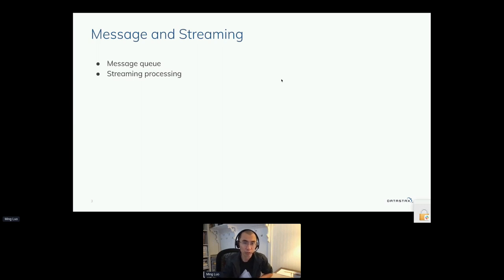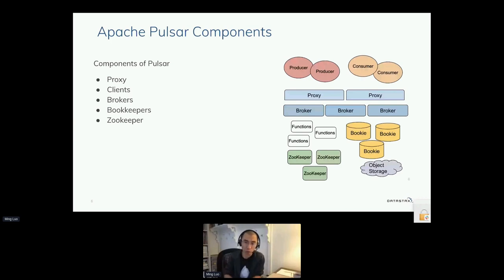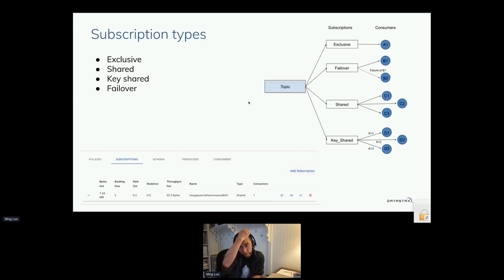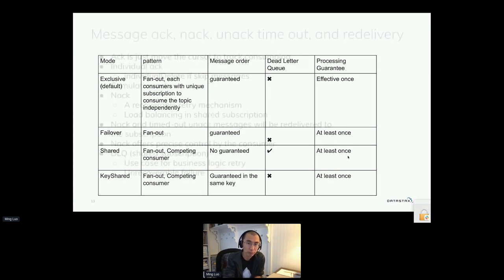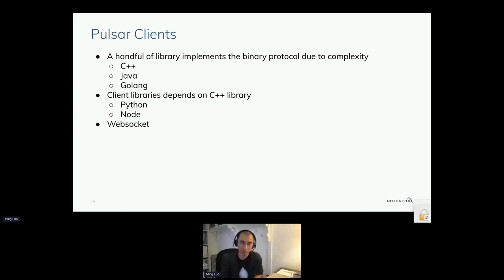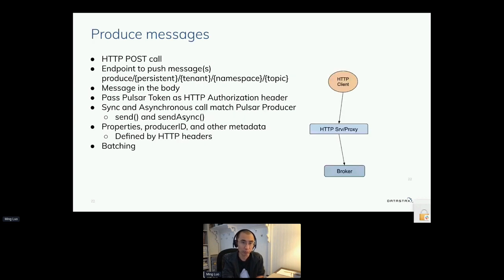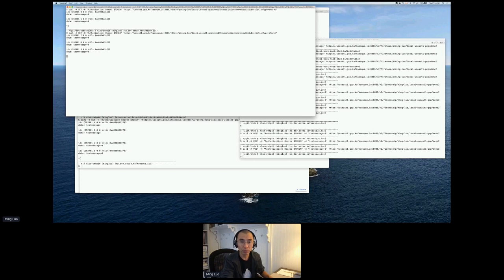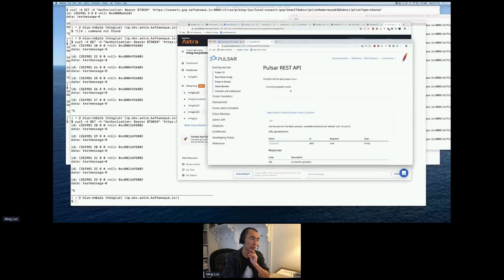Pulsar Beam, HTTP streaming over Apache Pulsar - Ming Luo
Thank you to all of of our ApacheCon@Home 2021 sponsors, including:

STRATEGIC
Google

PLATINUM
Apple
Huawei
Instaclustr
Tencent Cloud

GOLD
Aiven OY
AWS
Baidu
Cerner
Didi Chuxing
Dremio
Fiter
Gradle
Red Hat
Replicated A presentation from ApacheCon@Home 2021

To enable language and OS agnostic Pulsar clients, we answer the call to build a service to enable producing and consuming events via HTTP. It offers an HTTP endpoint for message ingestion, an HTTP SSE interface for event streaming as consumer, and a push notification based webhook interface. The design, which is implemented in Golang, keeps Cloud Native in mind. Key components are stateless and can be deployed independently for scalability.

By supporting webhooks, Pulsar Beam is able to tap into Major cloud providers. It extends the reach of Pulsar to the entire AWS, Azure, and GCP’s ecosystem via Lambda, Azure and GCP function integration.